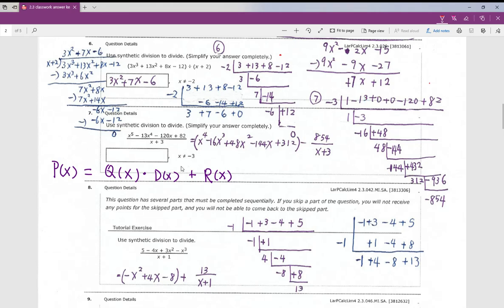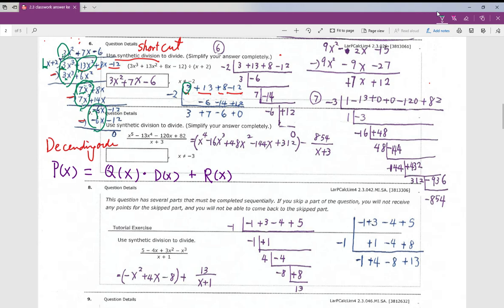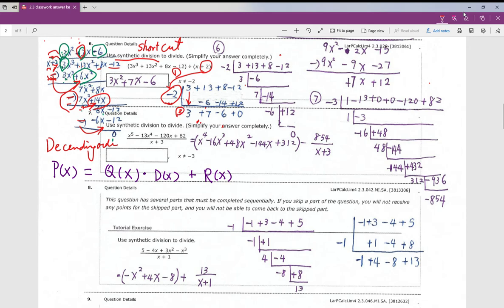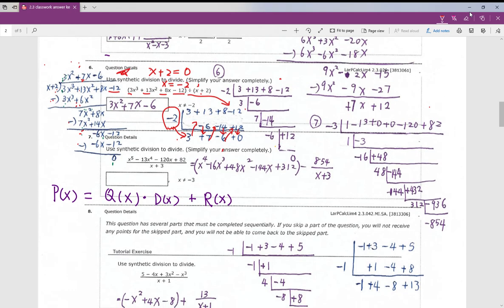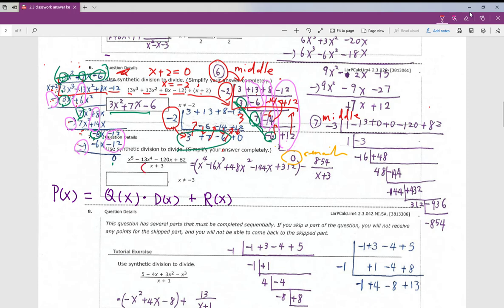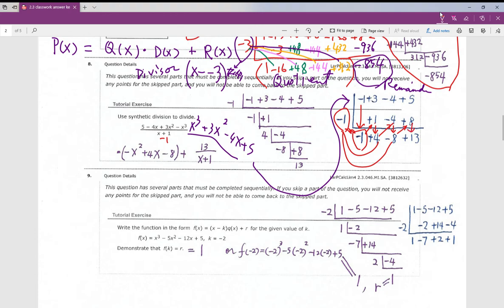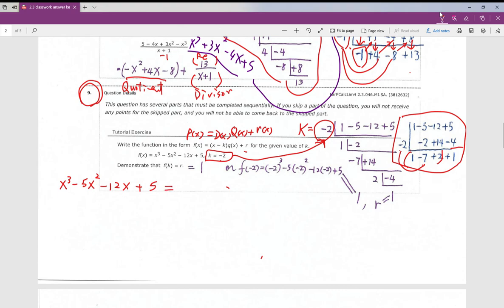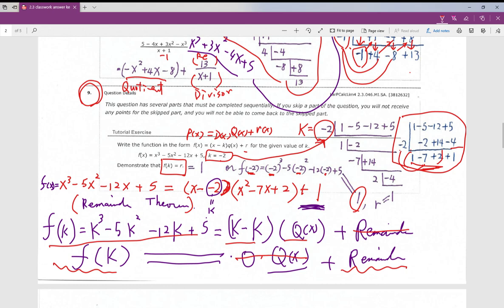Synthetic Division, PreCalCulus 2.3(6-9)